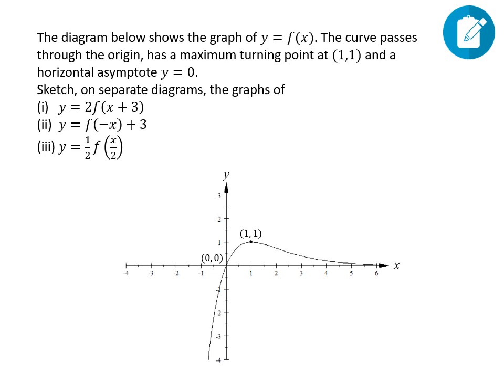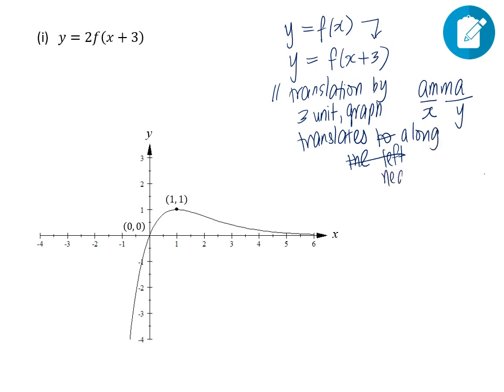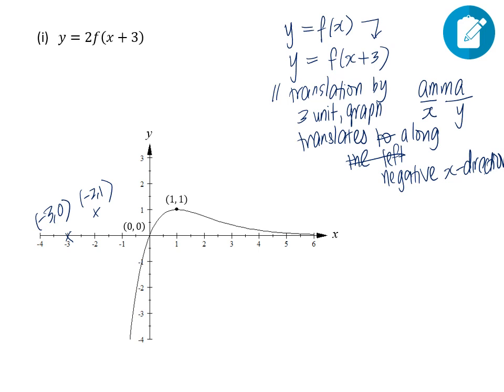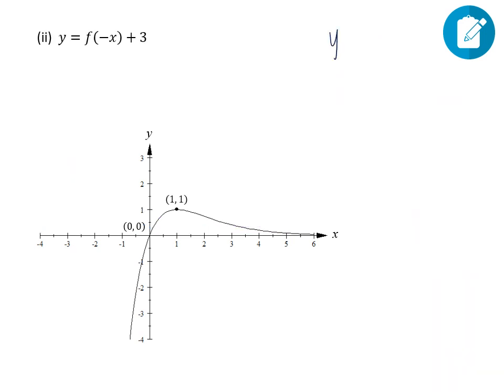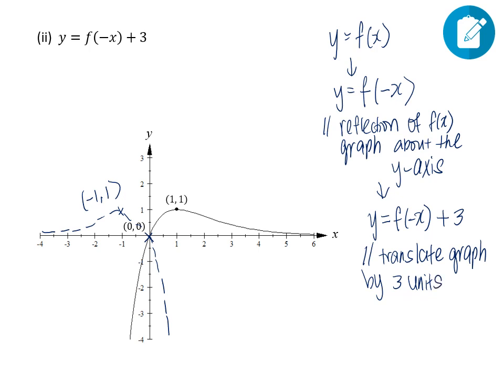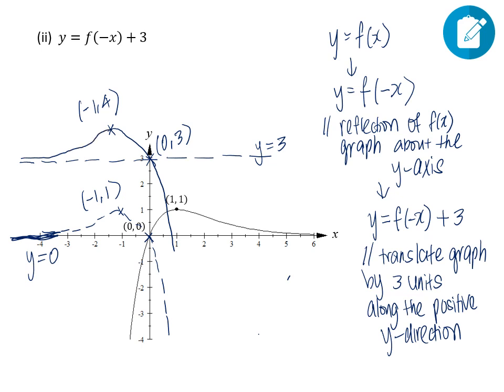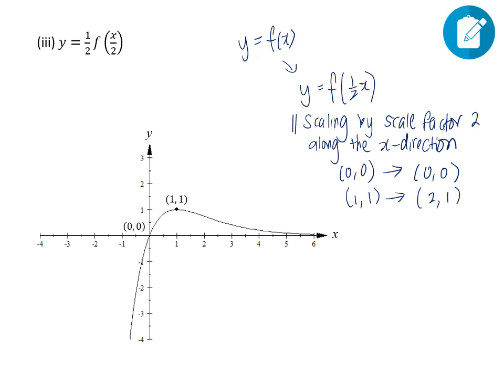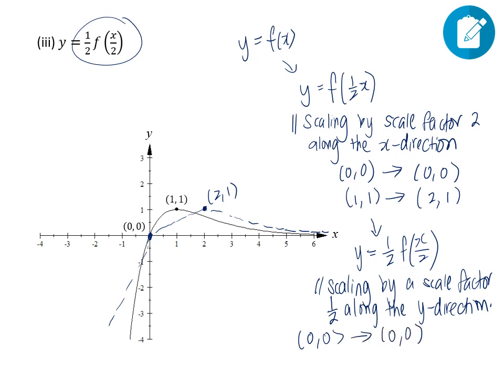7 Transformations Part5